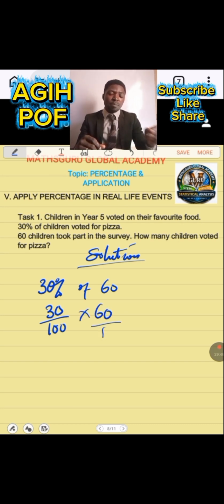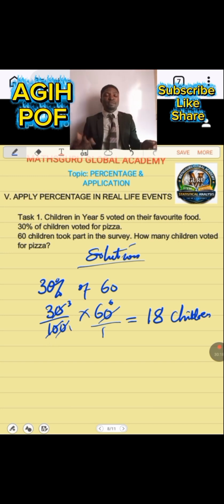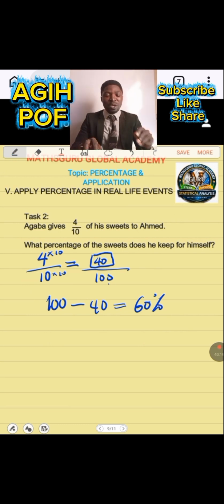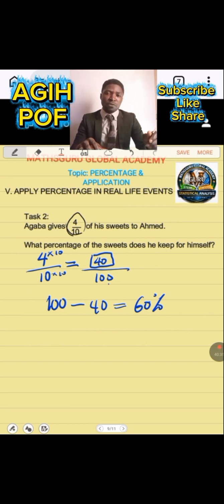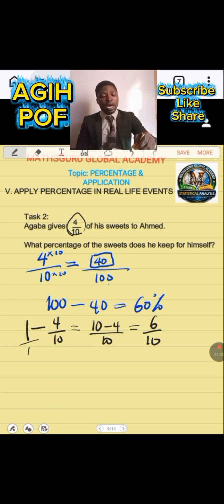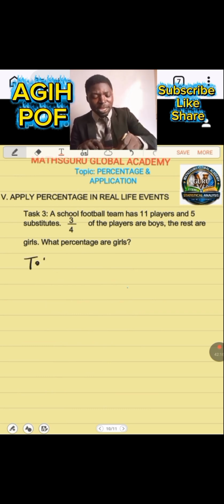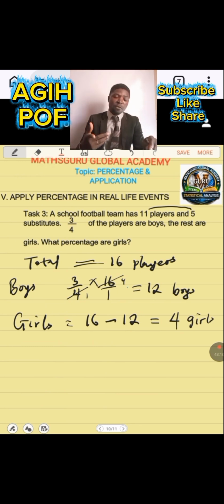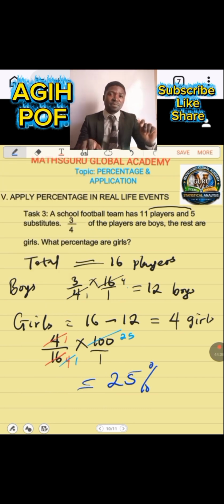Percentage and Application 3 - MathsGuru Global